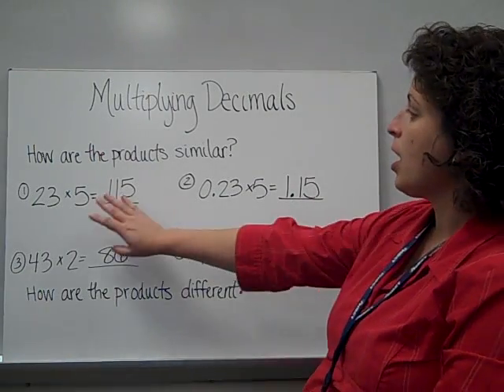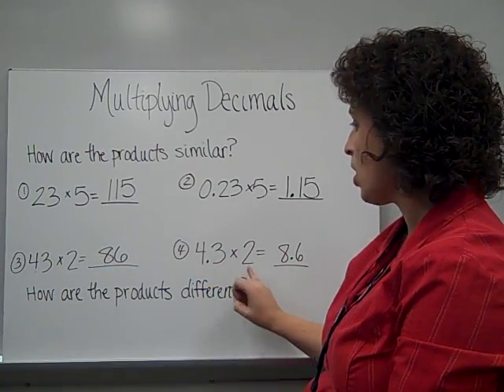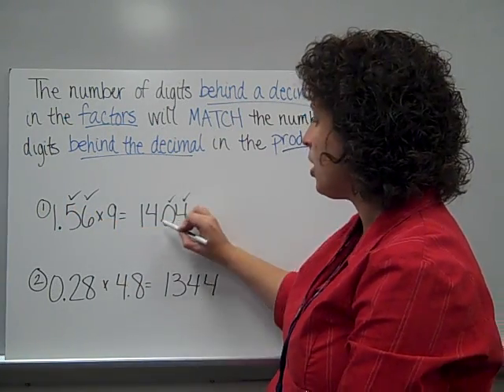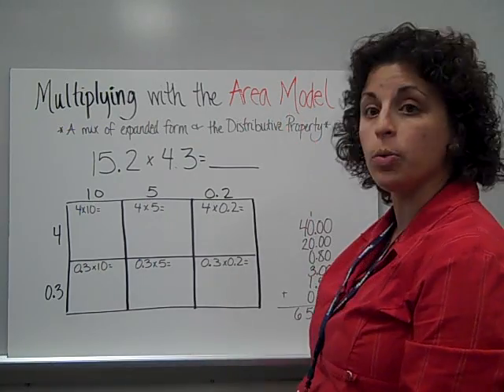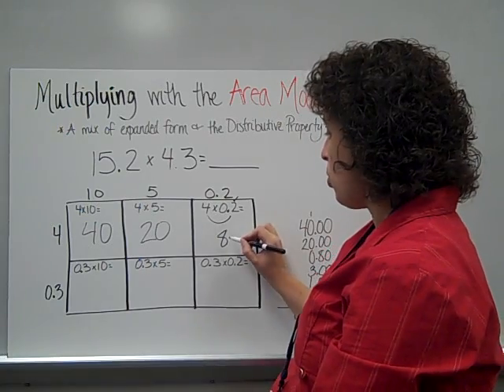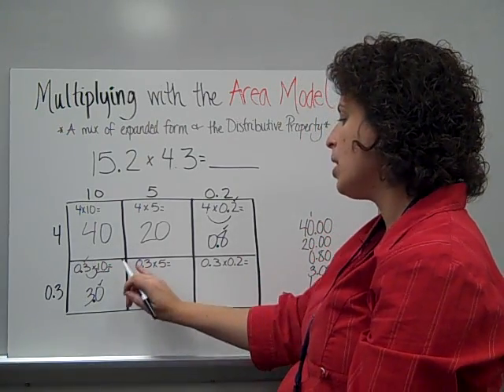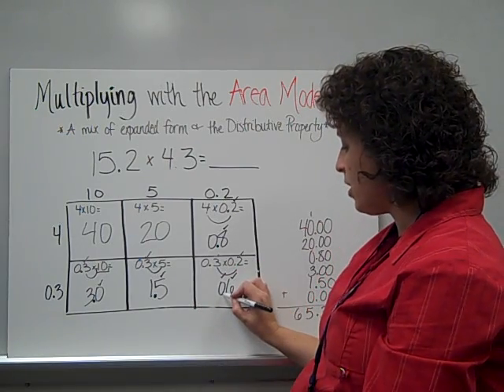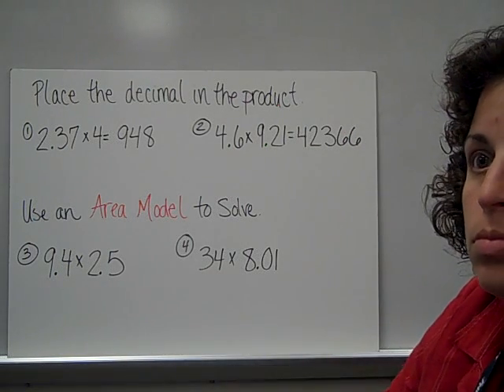1Decimal Area Model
This video shows students how to draw a decimal area model to find a product when multiplying two decimals.